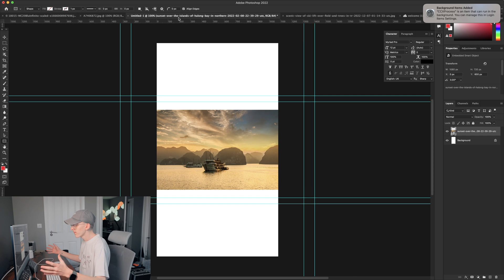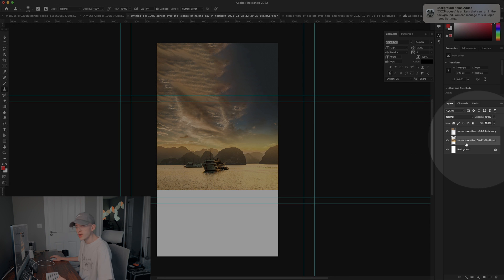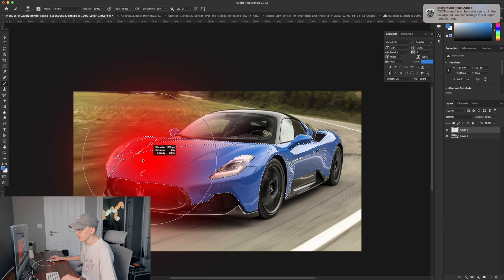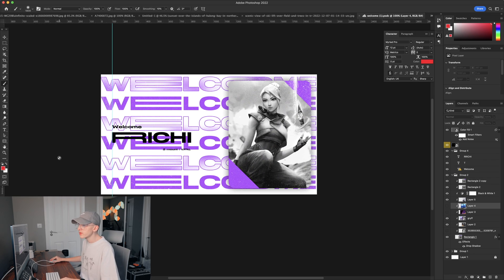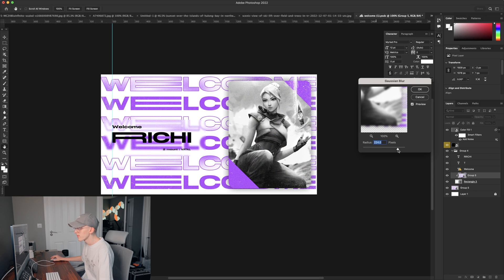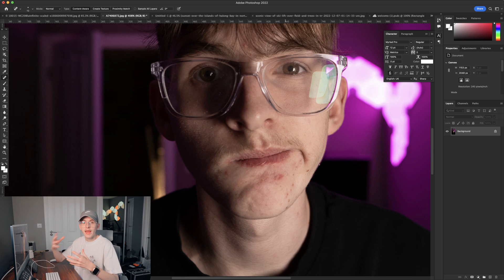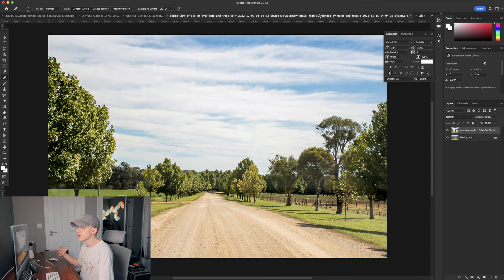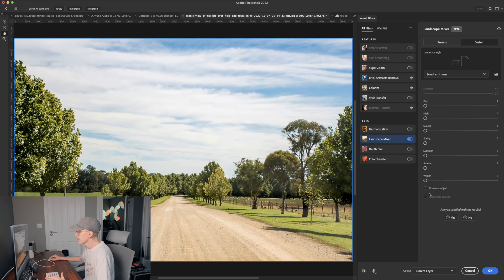Some of my favourite photoshop features and ideas - Photoshop Beginners Guide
Hope you guys could keep up! Let me know what I need to improve on - Thanks! Hope you enojyed!